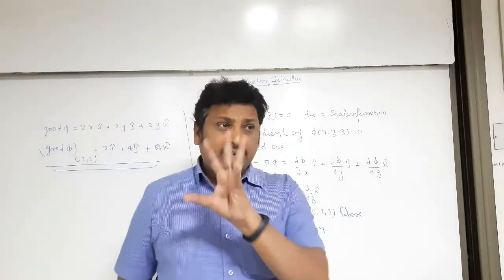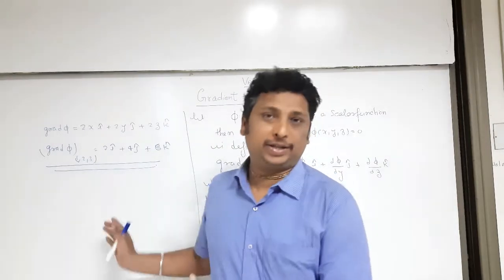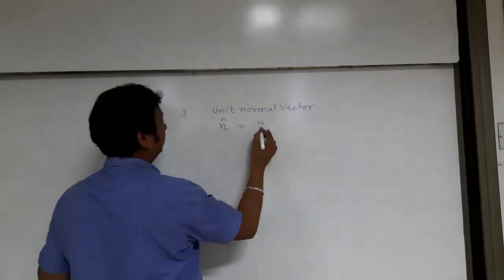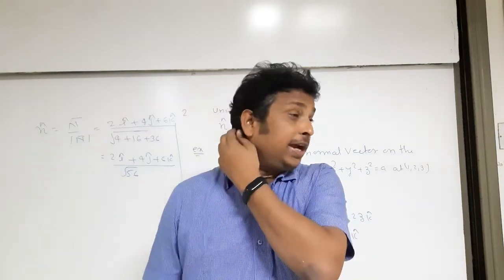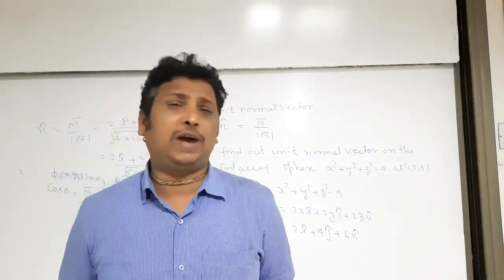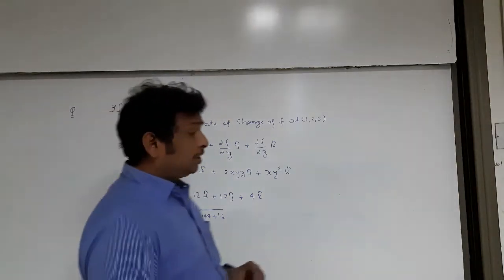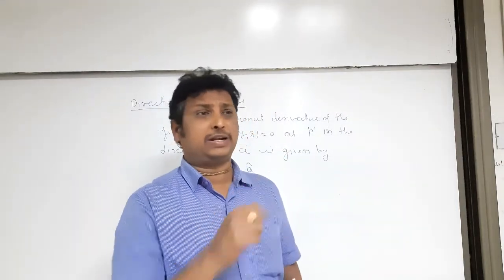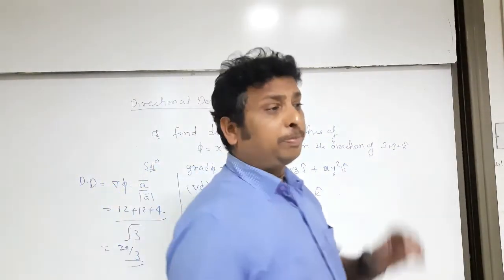Gradient of Scalar function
This video lecture contains Gradient and it's applications